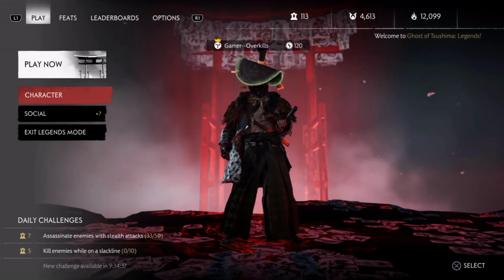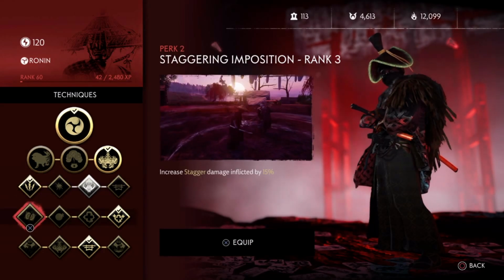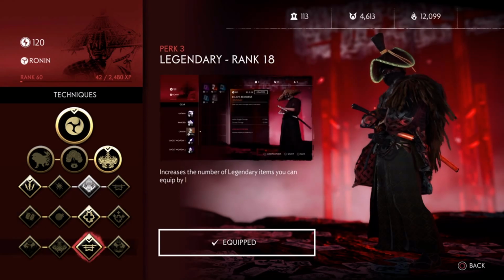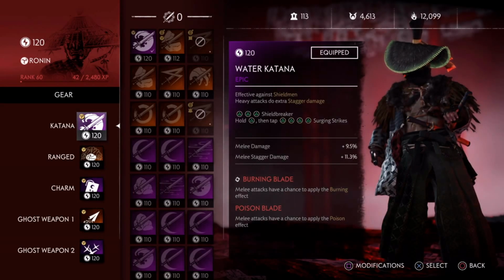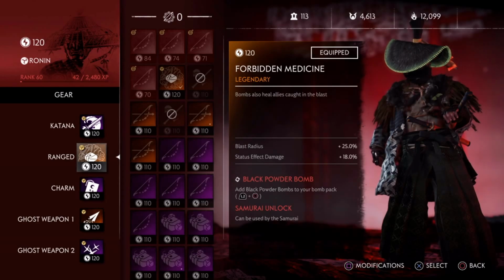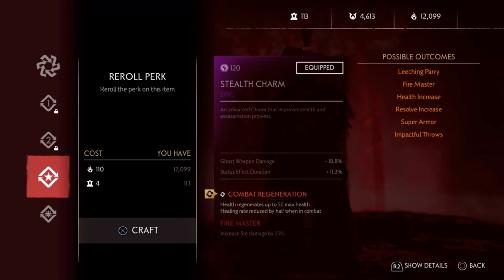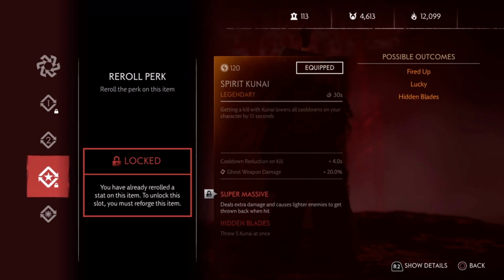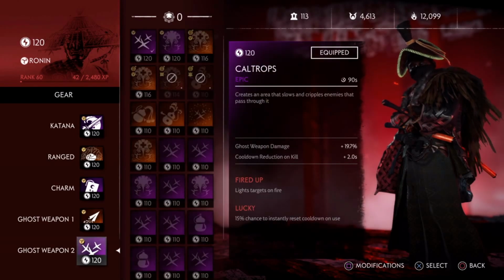Ghost Of Tsushima Legends Ronin Kunai Build: The Best DPS Build for Rivals and Nightmare: 120 KI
Ronin Kunai Build, Ghost of Tsushima Legends . The Most Damage Build for
Rivals and Nightmare.

With this Build, you can decimate Rivals and Nightmare Survival